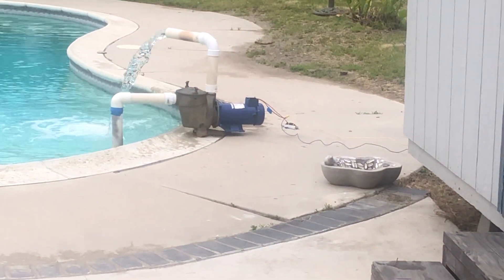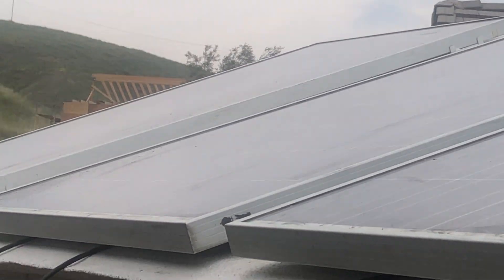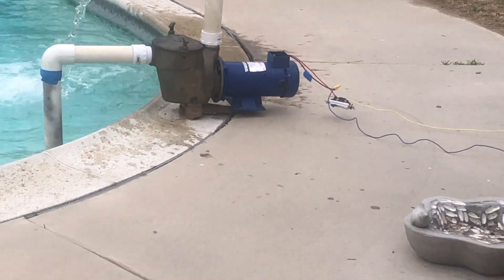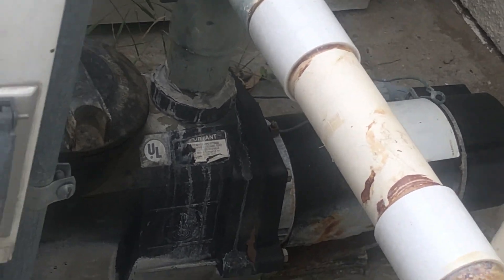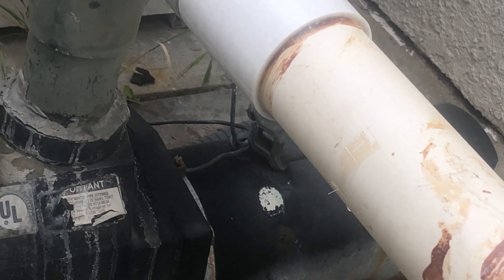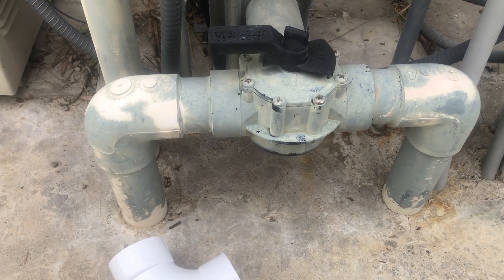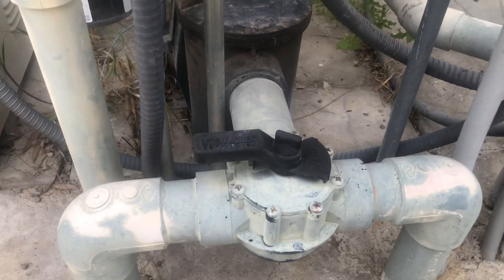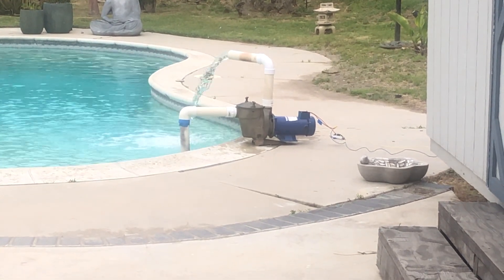Solar Pool Pump Motor Test cloudy 60 gal/min Off Grid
90V DC Keyed Shaft motor mated to Purex Bronze Pool Pump Body. Three 230 Watt solar panel (37.20 open circuit Voltage) in series.  Flow rate 60 Gal / Min

Amazon Link to Motor

You should consult a licensed and qualified electrician before doing anything like this.